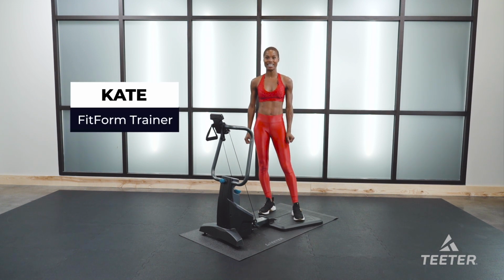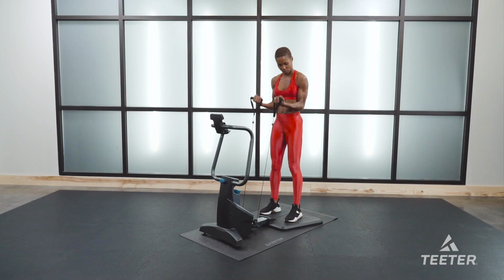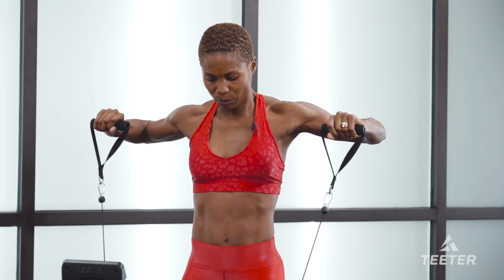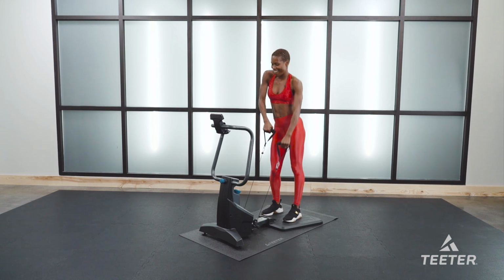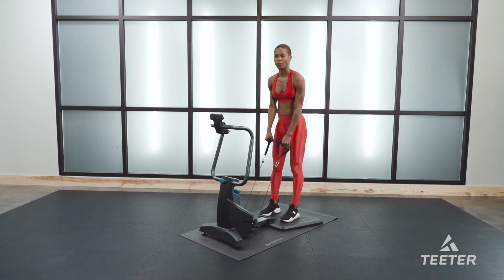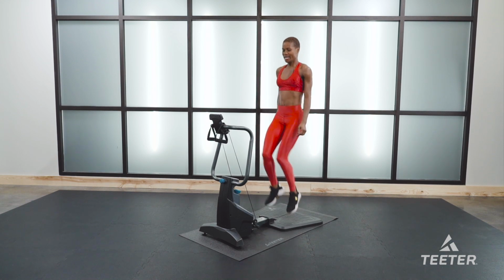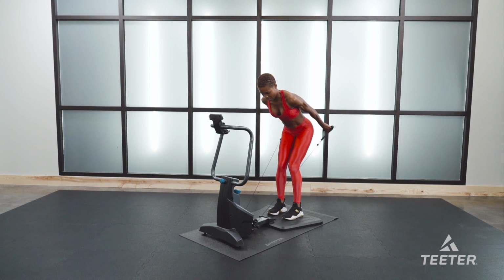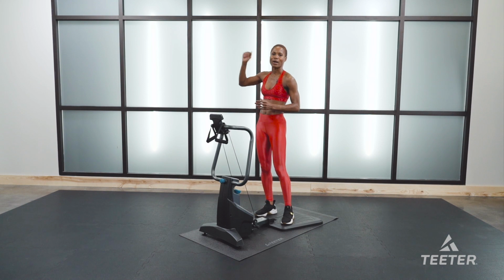HIIT Series - Day 1 | FitForm Home Gym | Teeter Move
Welcome to day 1 of the Find Your Fit HIIT series with Trainer Kate! In this 20-minute class you’ll primarily work your biceps and triceps. This energizing class will fly by as you build strength and endurance!

🌟 Class Details:
Workout Length: 20 minutes
Workout Level: Intermediate
Trainer: Kate
Product: FitForm Home Gym

0:00 | Intro
0:30 | Warmup
3:15 | Workout
21:23 | Cooldown

Teeter offers inversion, fitness, and recovery equipment for home. Our mission is to help you feel better, move better, and live better through unique and inclusive solutions that promote a healthy and active lifestyle. From inversion tables, cardio and rowing machines, home gyms, foam rollers, stretching products, and more – we have everything you need to reach your health and fitness goals. Get guidance to feel your best from expert trainers on the free Teeter Move app. Whether you’re learning how to invert or strength train, our certified trainers will instruct and motivate you every step of the way.

Exercise & Equipment Safety: ALWAYS consult with your doctor before beginning any exercise or weight-loss program, especially if you are over the age of 35 or have any known pre-existing medical problems. This may include injury or illness, but also the side effects of any drug or supplement (prescribed or over the counter). Read and understand all the equipment instructions, review all other accompanying documents, and inspect the equipment before use.